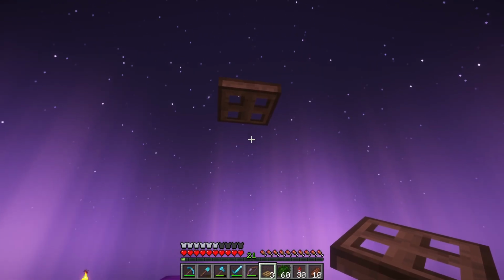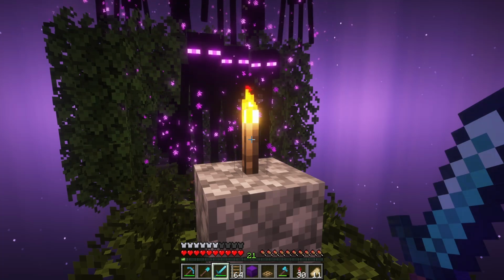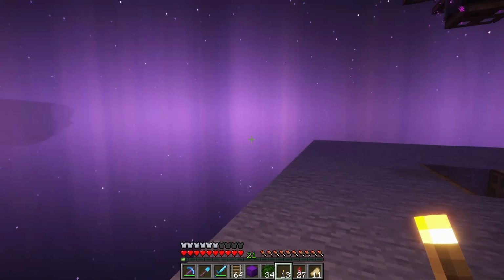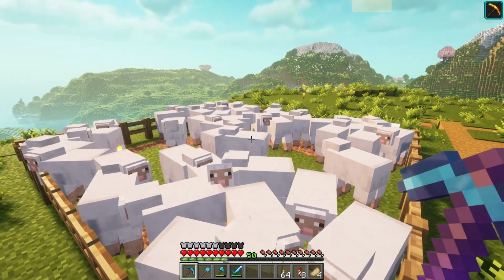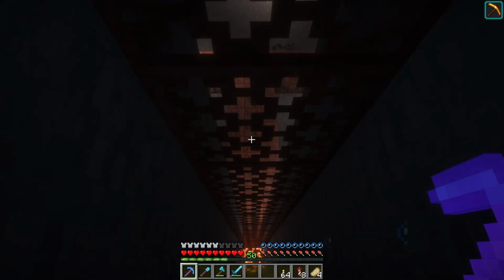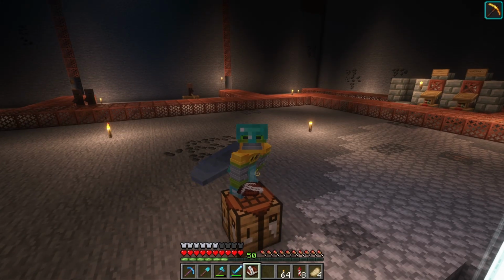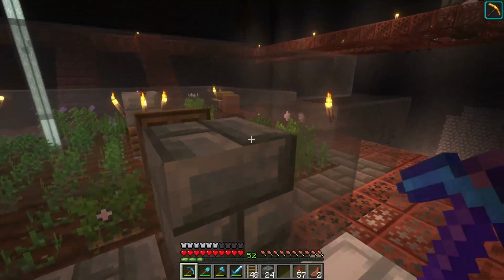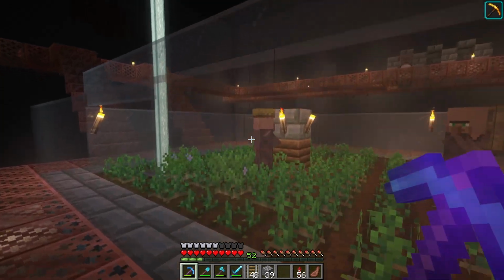Farming Infrastructure | Minecraft Survival Kingdom Season 2 Episode #4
Today we continue our Minecraft Survival Kingdom Let's Play. We create an enderman farm, begin our farming area, and make a villager breeder. I hope you all enjoy.

ABOUT ME
I'm a Minecraft Builder with a focus on building kingdoms. I create castles, ports, ships, houses, keeps, gates, and much more. My focus is to make entertaining content and also inspire you with your own builds. It'd be great to have you onboard.

OTHER
World Seed: To Be Announced